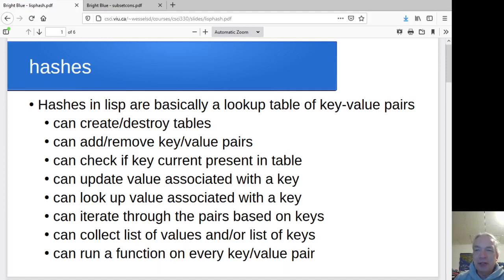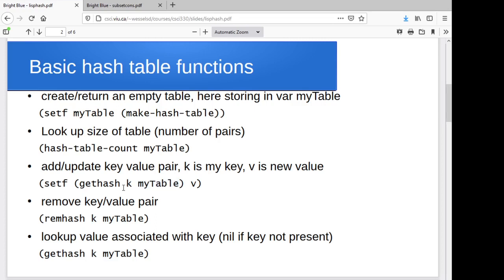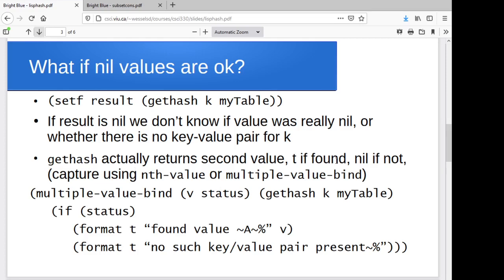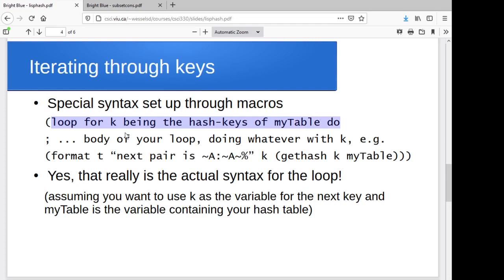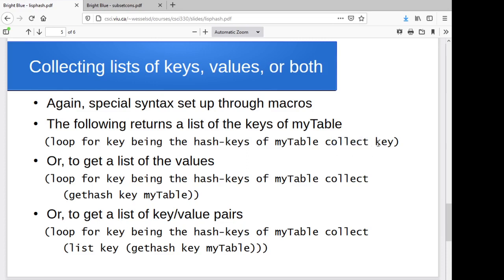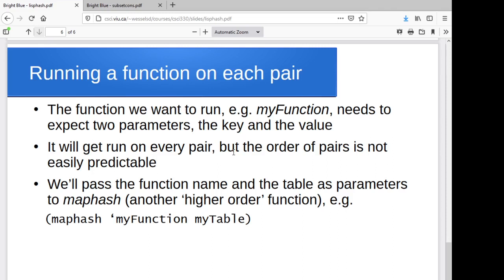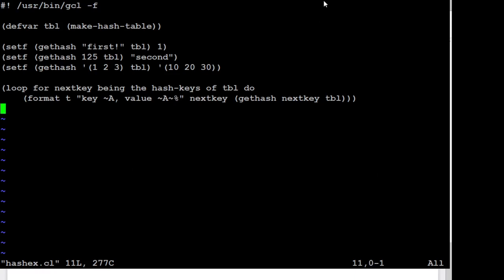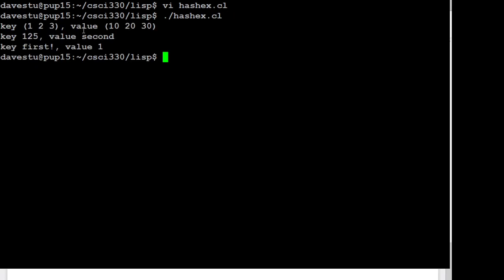Hashes in common lisp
Here we look at the declaration and use of hashes in (gnu) common lisp: make-hash-table, hash-table-count, gethash, remhash, maphash, and basic use in loops